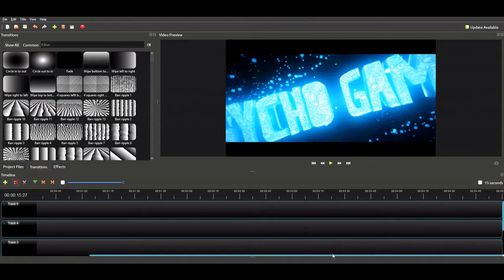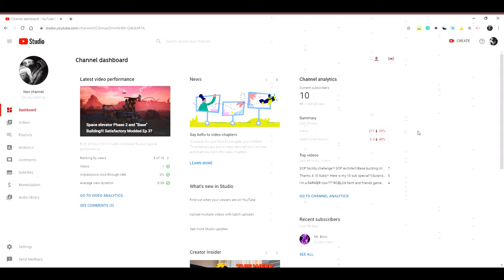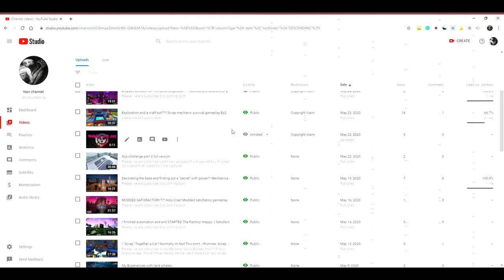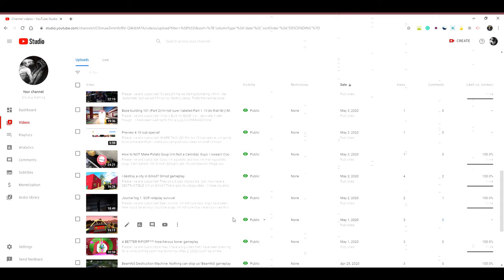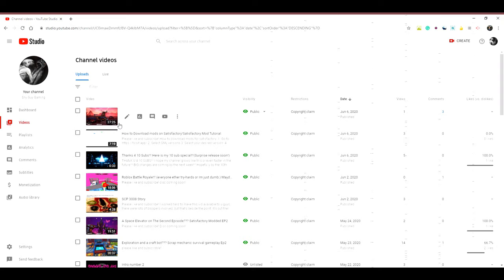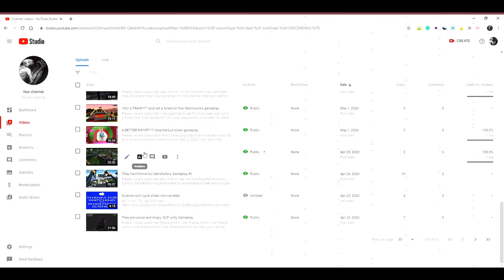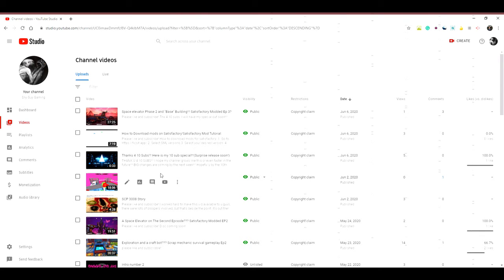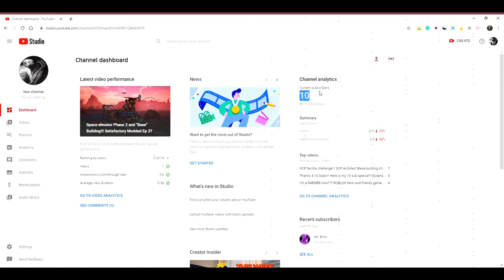THANKS 4 10 Subs! 10 sub special!!!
I love making these videos and I love that you guys like it, too.